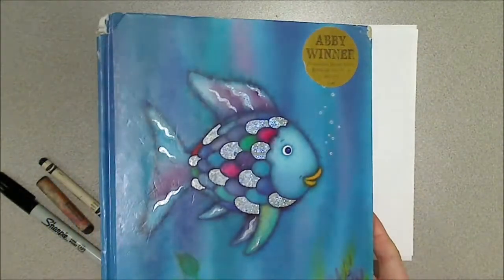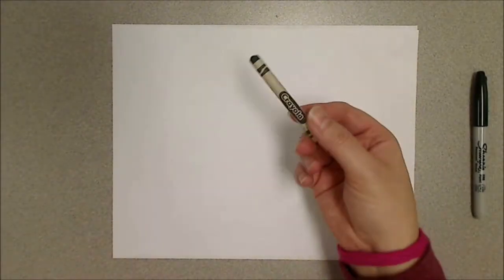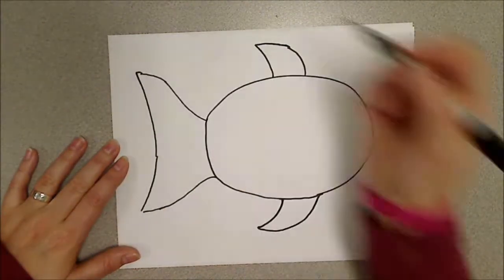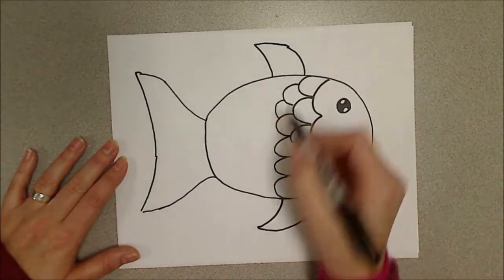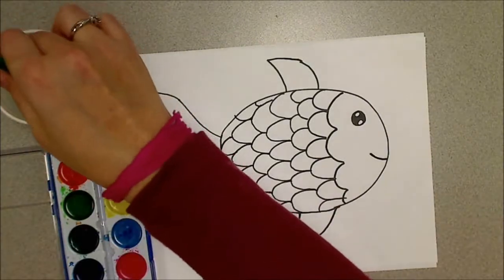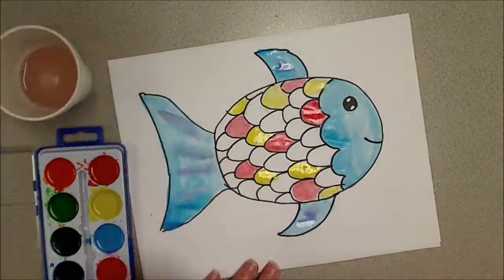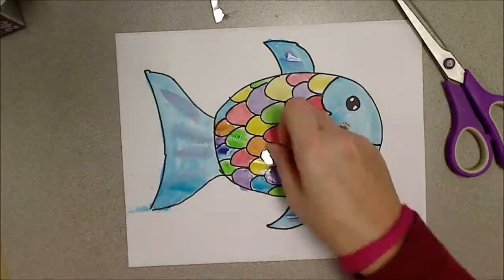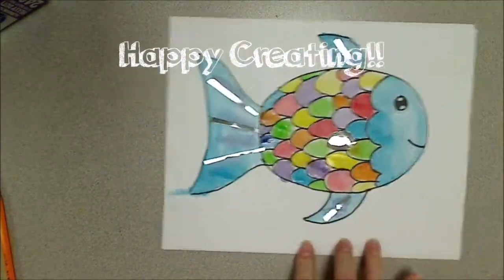Rainbow Fish Part 1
Let's make a fish like the one from the book "Rainbow Fish".